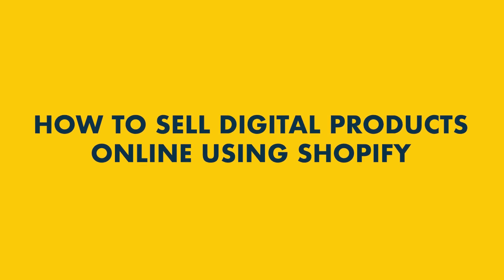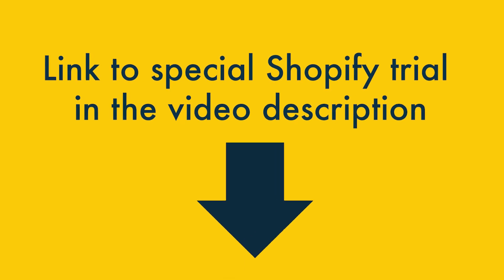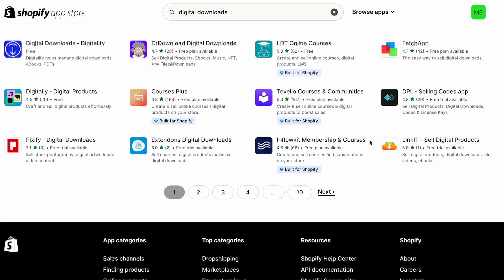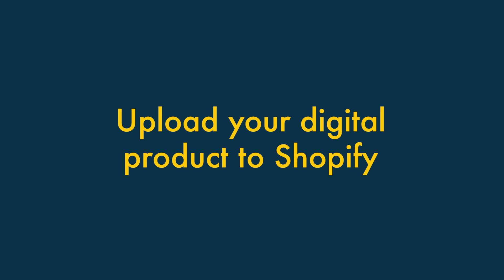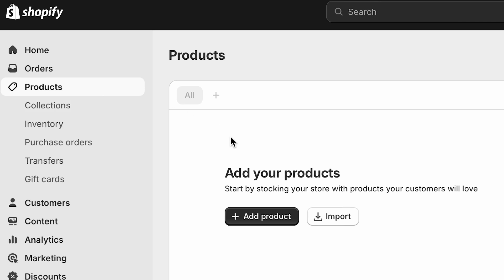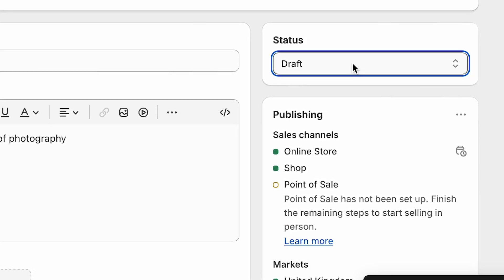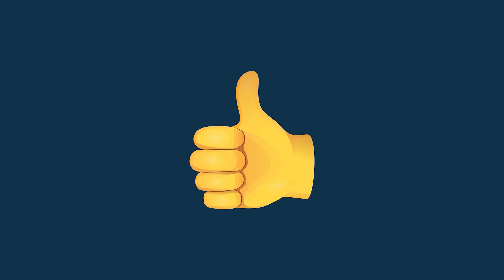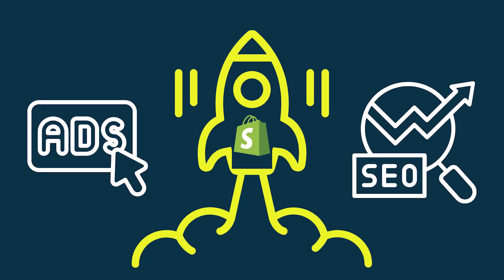How to Sell Digital Products Online with Shopify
In this video, we show you how to sell digital products online with Shopify.

In the video we cover:

- starting a Shopify trial
- selecting and installing a digital downloads app
- uploading your digital files
- putting your digital products live.

💡 Download our free Shopify Startup Kit — this contains an ebook, tutorial videos and cheatsheets, all designed to help you build a Shopify business